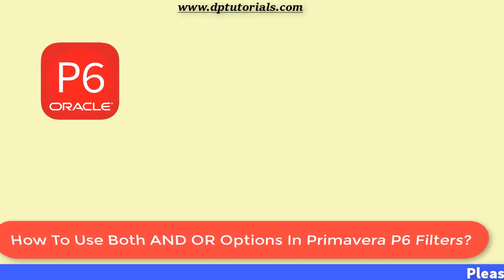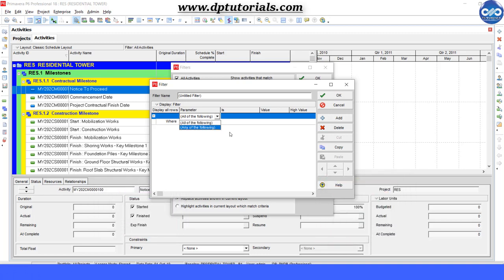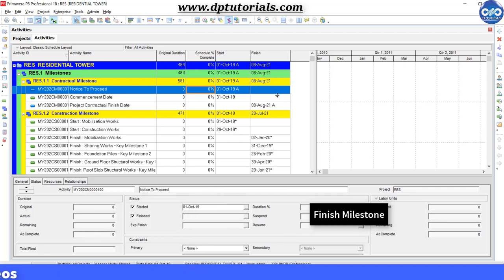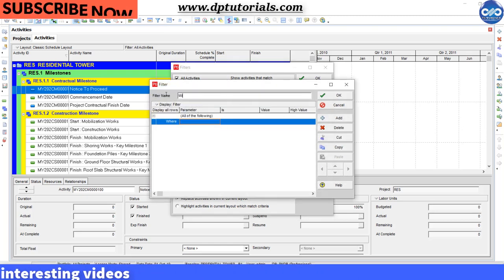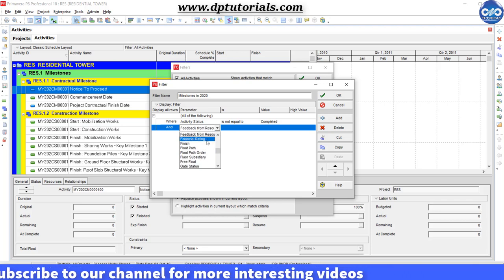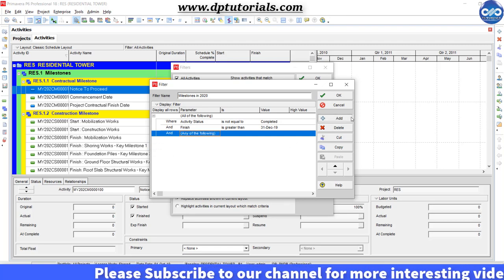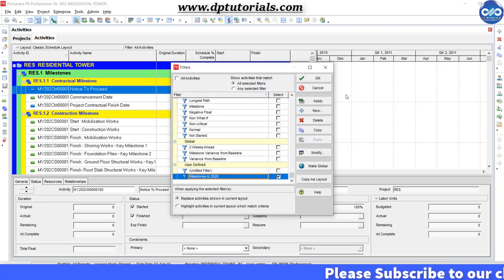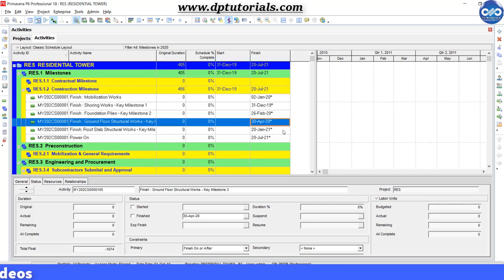How To Use Both AND and OR Options In Primavera P6 Filters || Primavera Tricks || dptutorials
In this tutorial, let us learn How-To-Use-Both-AND-and-OR-Options-In-Primavera-P6-Filters

you might be using the filters in Primavera applying either Any of the following or All of the following using the And, Or options. But in this video, you will learn how to use both these options AND and OR at a time.

This is our sample schedule now.

And now let us filter all milestones in the project that are not completed, and whose finish is beyond 31st Dec'19.

So as we have two kind of milestones Start milestone and Finish milestone, we should be using a OR condition. But to fulfill the other conditions, we need the AND condition as well.

Now, let us see how to apply the required filter.

Step 1: Go to Filter

Step 2: Click on ADD to add a new filter and name it as Milestones in 2020

Step 3: Ensure that the first condition is All of the following.

Step 4: As we need 2 conditions to be met for sure, let us enter the parameter as activity status not equals to completed and click add to give the 2nd condition as where finish is greater than 31-Dec-2019.

Step 5: Click on add again, select the parameter as Any of the following.

Step 6: click add, give the condition as where activity type equals Start Milestone,

click add button again, you will see the OR option visible, give the condition as where activity type equals Finish Milestone.

Step 8: Select the new filter and Click on OK to apply the filter

Now, you can see the desired list of milestones as per our requirement.

So, friends, In this way you can intelligently use the combination of both AND and OR options in filters in Primavera P6.